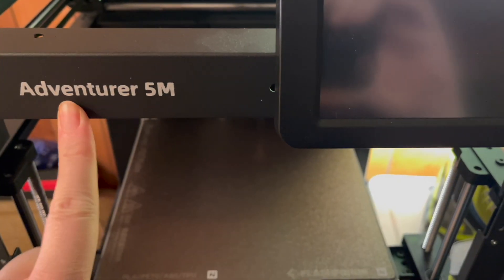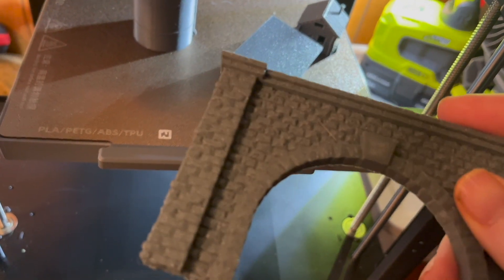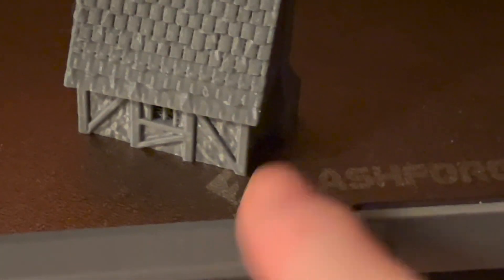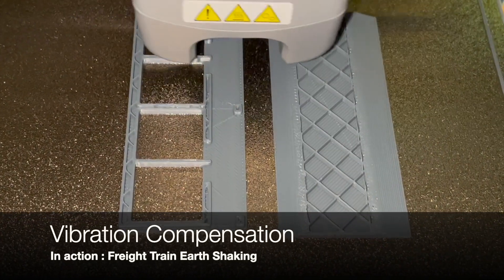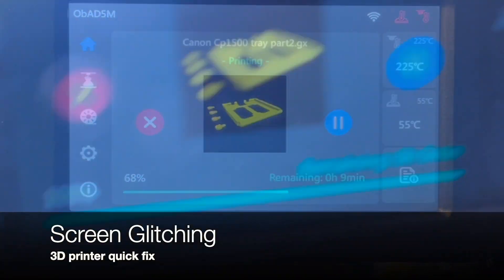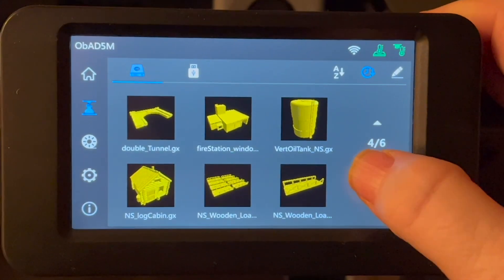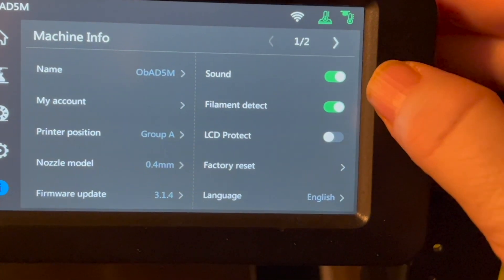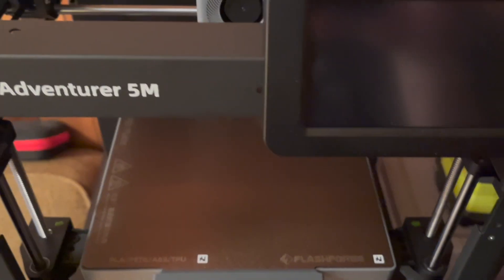Flashforge Adventurer 5M 3D Printer Review AD5M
Flashforge Adventurer 5M 3D Printer Review

My review of my newest 3D printer to my Printer family. I use these type of machines in my miniature modeling business and with my own hobby stuff as well. This new machine is game changing for me.

By Obleo Creates Stuff.

00:00 intro why I got it
00:34 Flex the Bed
1:08 Prints faster than all other printers with top quality
1:43 Look at some N Scale prints made with it, in detail.
3:23 showing print resulting from vibration compensation
4:47 showing mini Ryobi fan bought to add airflow to PLA and PETG prints
5:25 talking about the things I like about the AD5M
6:24 live printing with freight train earth shaking /vibration compensation in action
7:43 Not Led light on unit, got Ryobi Led
8:11 Screen Glitching error occurred and fix.
9:58 Adventurer 5M Printer screen overview
13:28 Talking about other 3D printer I own, as well.
13:46 Random Prints made with this.
14:35 Filament Waste
15:12 ending